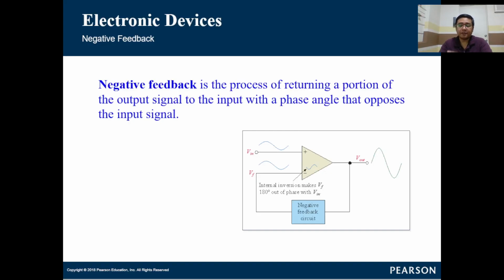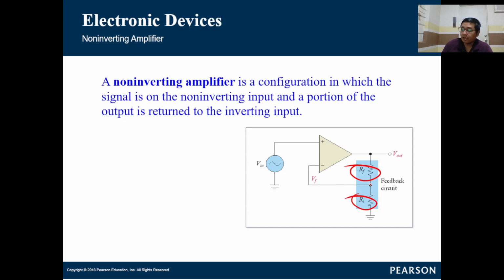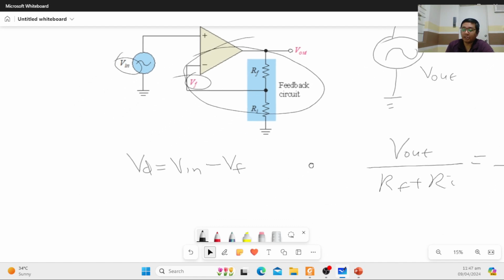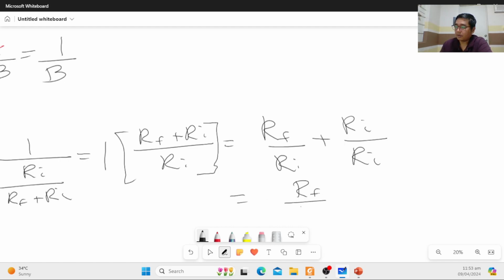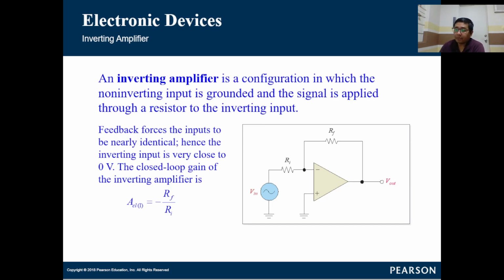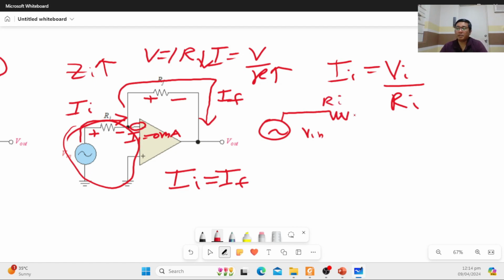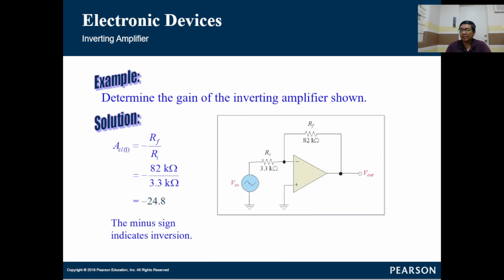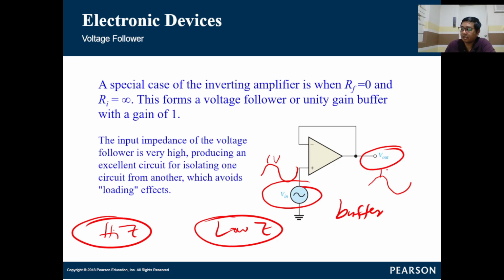OP-AMP LECTURE SERIES - EFFECTS OF NEGATIVE FEEDBACK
Non-inverting and inverting amplifiers and voltage follower concepts.